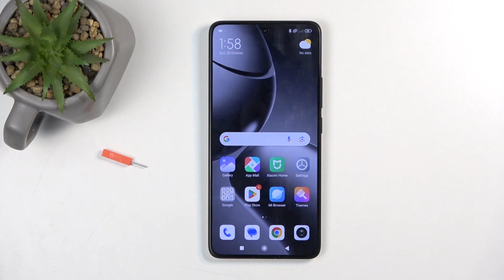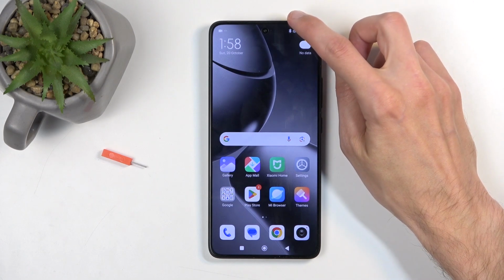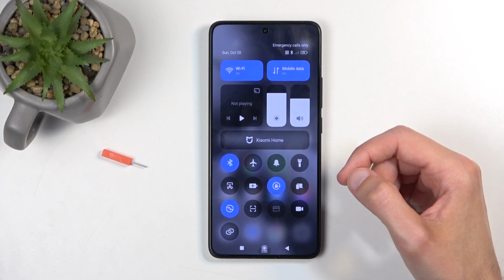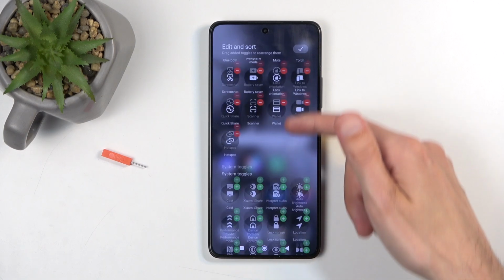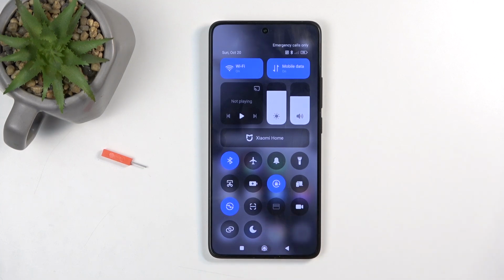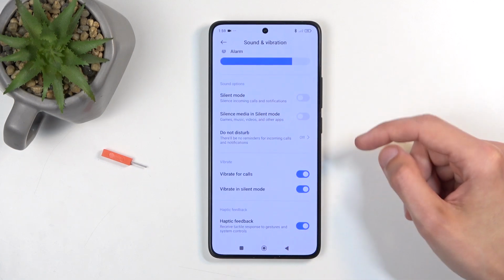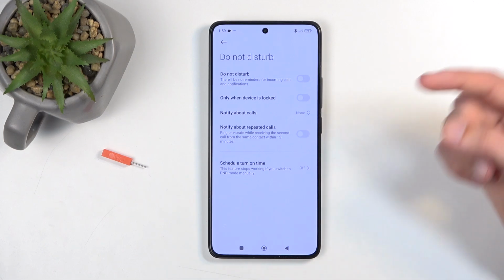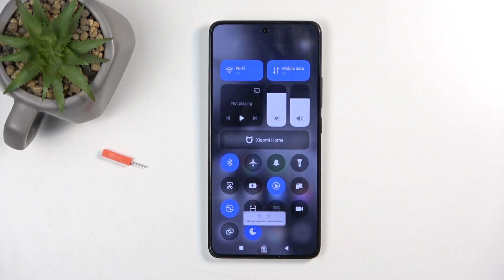How to Activate Do Not Disturb Mode on XIAOMI 14T Pro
In this guide, you'll learn how to activate Do Not Disturb mode on your XIAOMI 14T Pro, a useful feature that helps you minimize interruptions during important moments. By enabling DND mode, you can silence calls, alerts, and notifications while still allowing calls from important contacts if needed. We'll walk you through the steps to easily activate and customize DND settings to fit your preferences, ensuring you have control over when you want to be disturbed.

How to turn on Do Not Disturb mode on my XIAOMI 14T Pro?
What steps do I need to follow to activate DND mode on XIAOMI 14T Pro?
How to enable Do Not Disturb feature on my XIAOMI 14T Pro?
How to set up Do Not Disturb mode on XIAOMI 14T Pro?